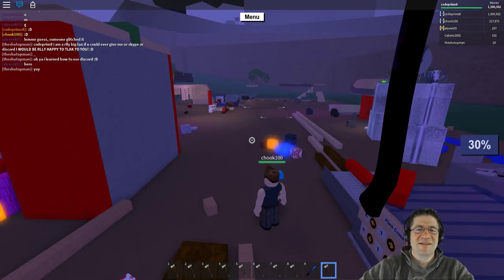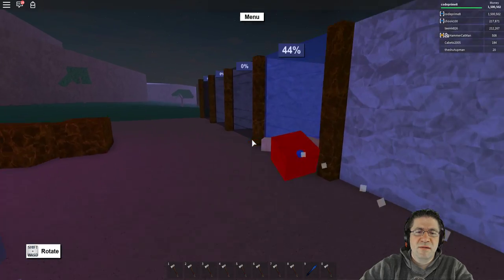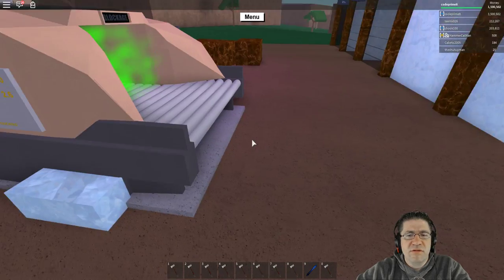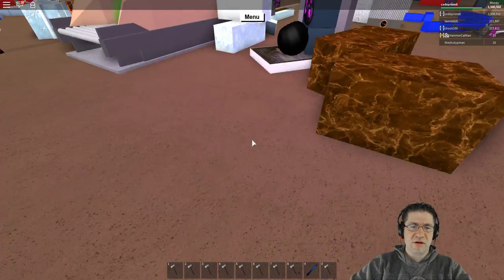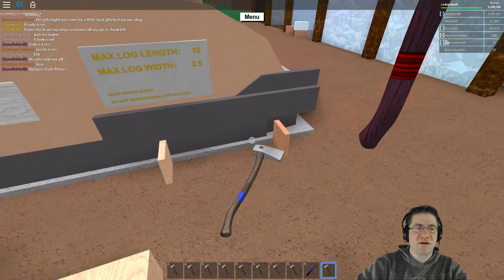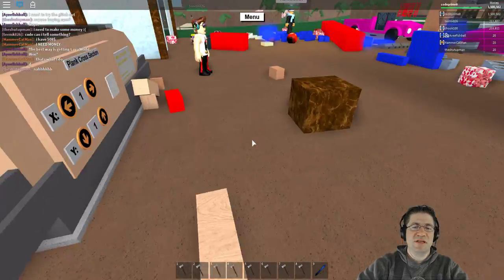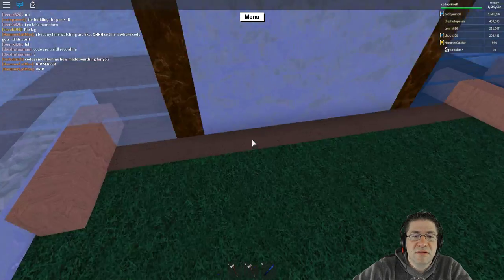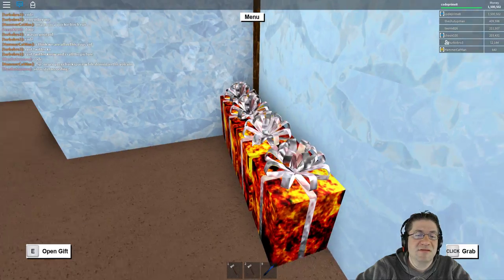Roblox - Lumber Tycoon 2 - End Times Walls are Up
In this episode of Roblox Lumber Tycoon 2, we finish out our walls, and get an GREAT suprise of End Times wood to help us build the shed. :) Fans get selifes, and give me gifts. Also, I show you how NOT to make a End Times wall XD.